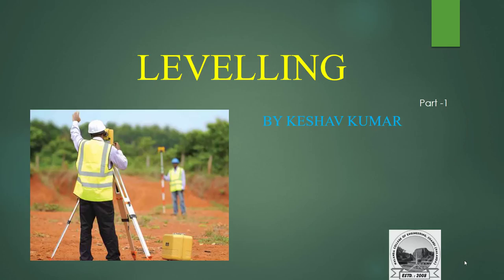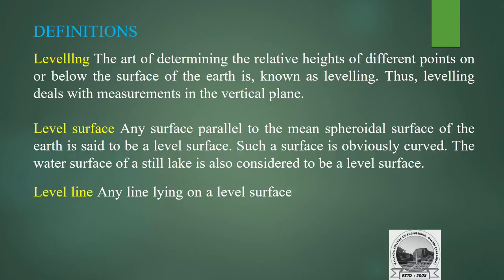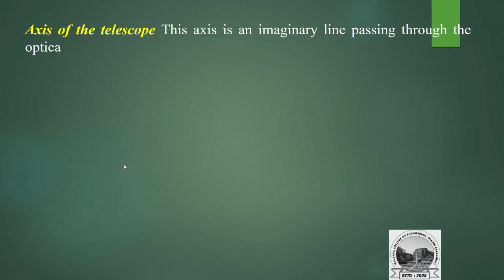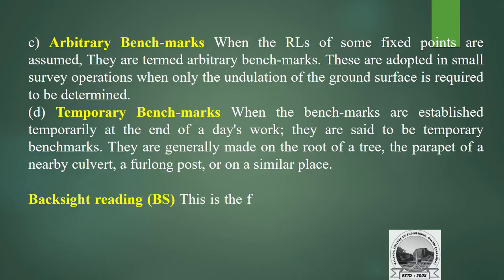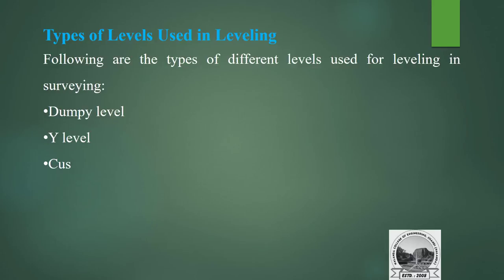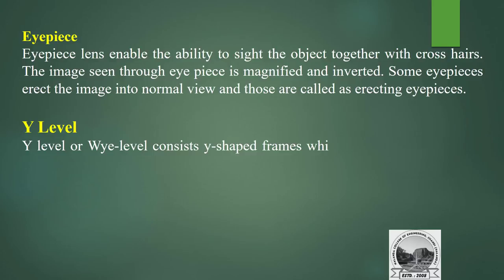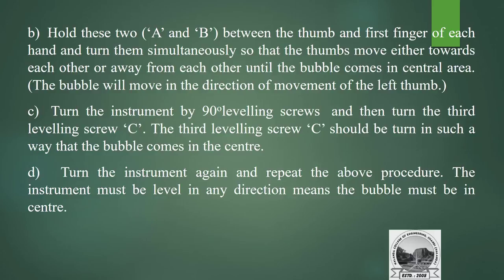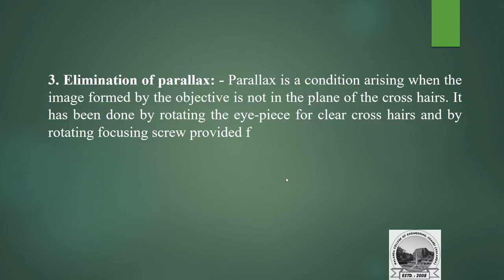leveling Part 1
OBJECT AND USE OF LEVELLING
DEFINITIONS IN LEVELLING
TYPES OF LEVELS USED IN LEVELING
ADJUSTMENT OF THE DUMPY LEVEL
LEVELLING STAFF